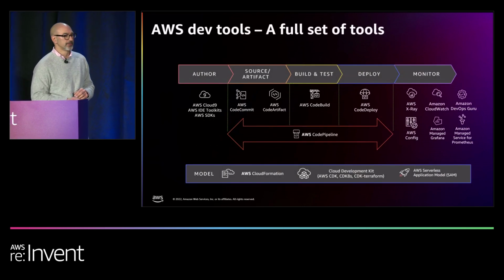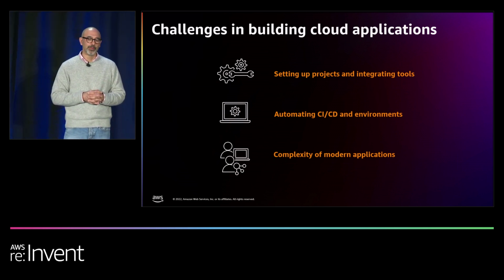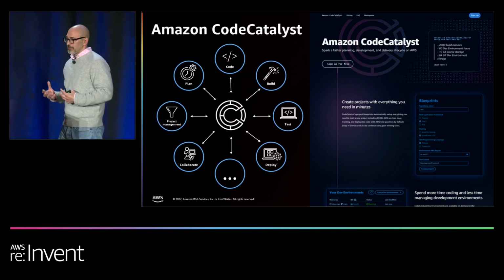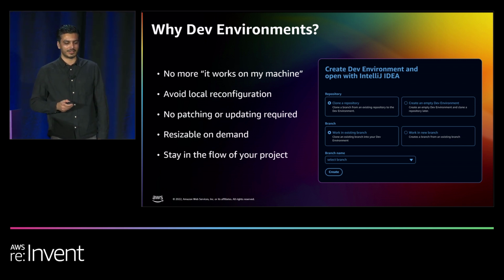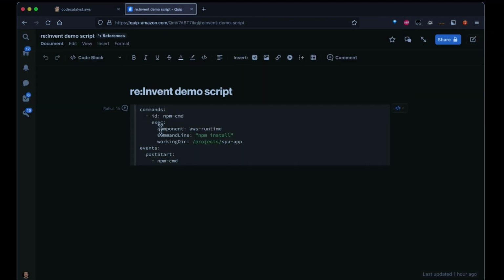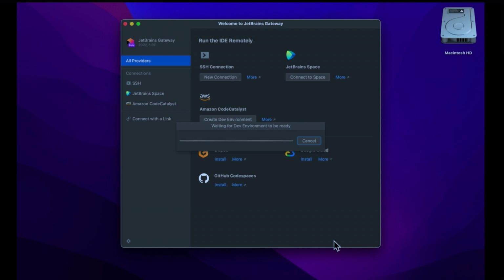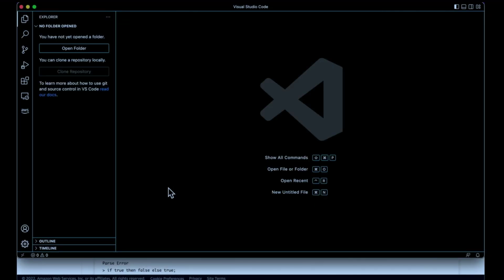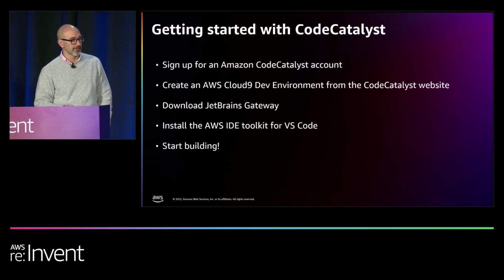AWS re:Invent 2022 - Amazon CodeCatalyst Dev Environments in action (DOP317)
Many developers find it more productive to work in an integrated development environment (IDE). AWS provides all of the tools you need to code, test, and debug for virtually any project. As a result, you can quickly set up a cloud development environment, switch between projects, and replicate the development workspace configuration across team members. In this session, learn how to use your development environment to work on code stored in your project's source repositories with a supported IDE.